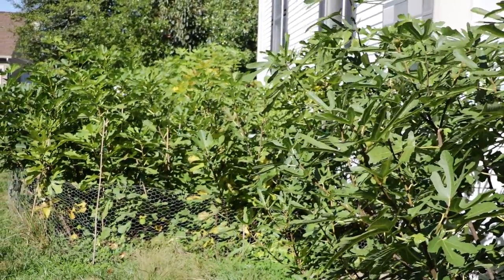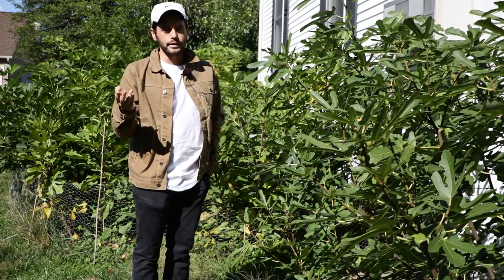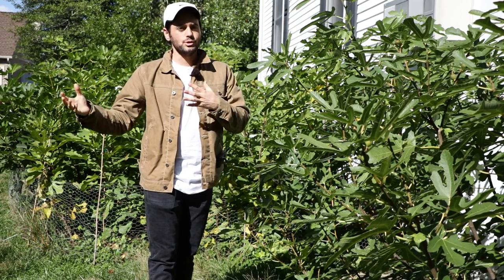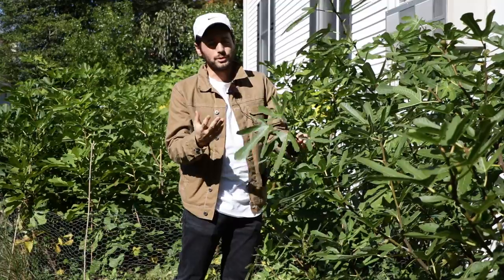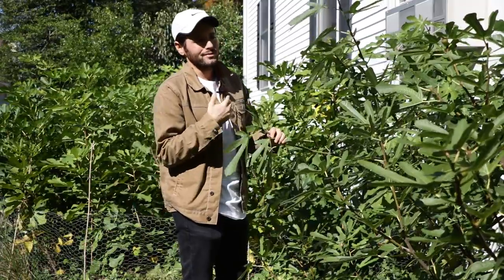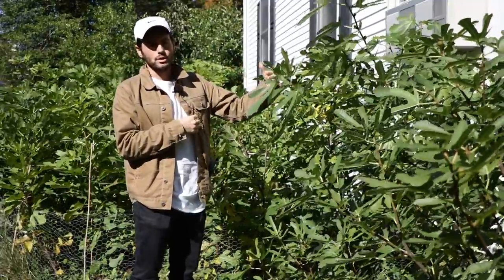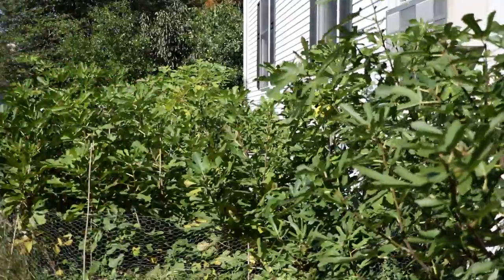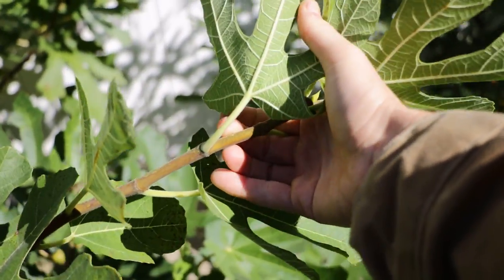Fig Trees & Upcoming Early Frost Warnings | What to Expect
So it's that time of the year. Fall is here, pumpkins are being carved, Halloween is on the horizon and this season frost is expected a lot earlier than usual.

My farmer intuition is not surprised though. I think of the weather in terms of averages. If we had a mild winter, it only makes sense that the spring will be colder than normal, which it was in 2022. Our summer made up for our lousy spring by being hot and dry. A fig tree's dream. And now, I'm not surprised that our fall would be short and winter would come early. For more on what to expect when you have frost in the forecast, check out the full blog post

Our Shop!